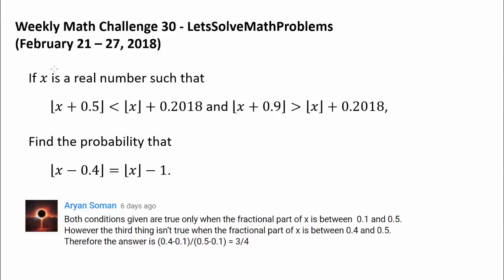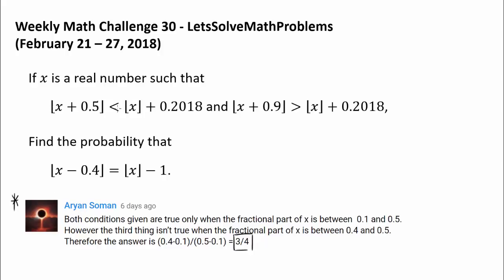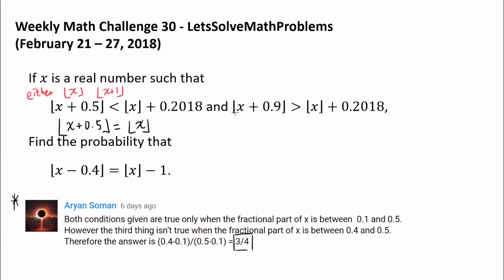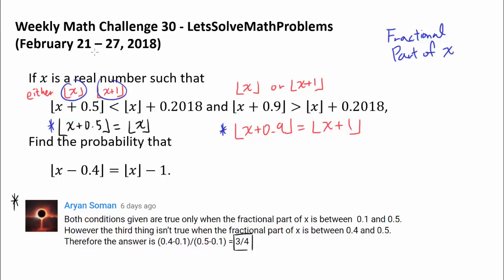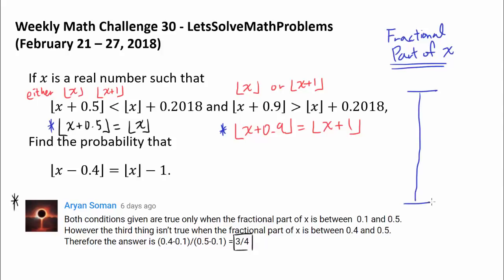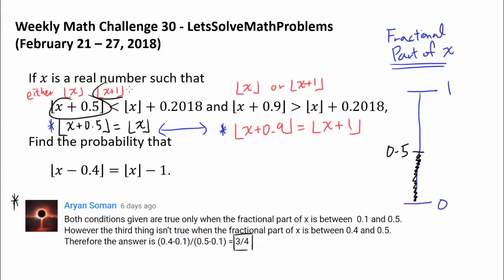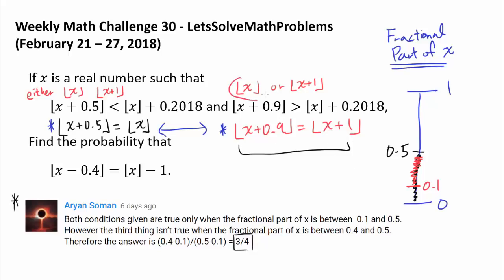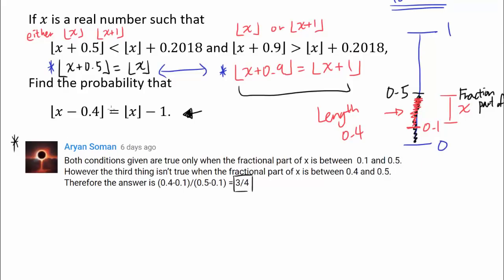Floor Function: Solution to Weekly Math Challenge 30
We work with floor functions by considering fractional part of x.

Congratulations to Aryan Soman, Plasmaboy, Dingchen Wei, Kyro, TheRedhotbr, The Kirtpole, Sighmaniac RotMG, Brain it on!, Jupiterninja95, and laxman zanwar for successfully solving this math challenge question! Aryan Soman was the first person to solve this question.